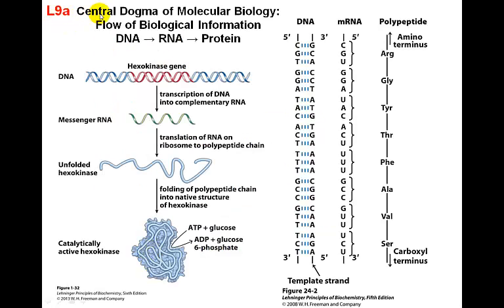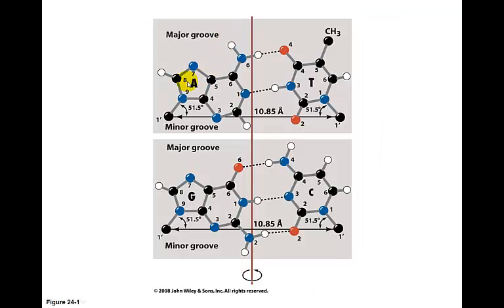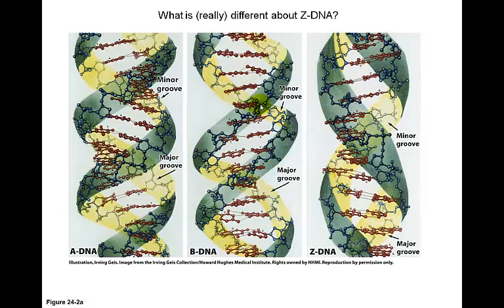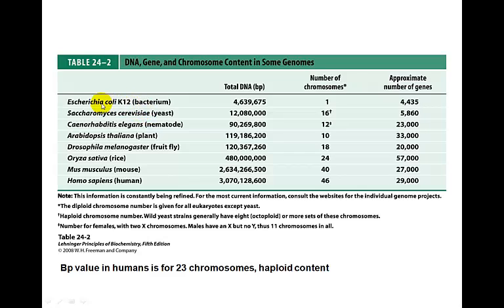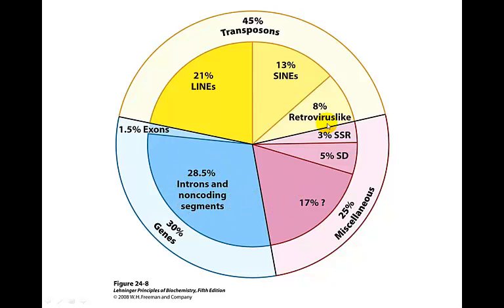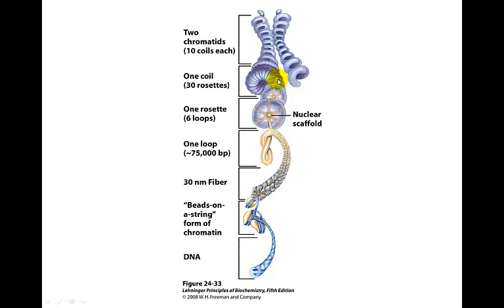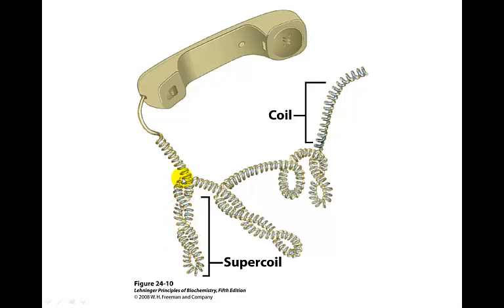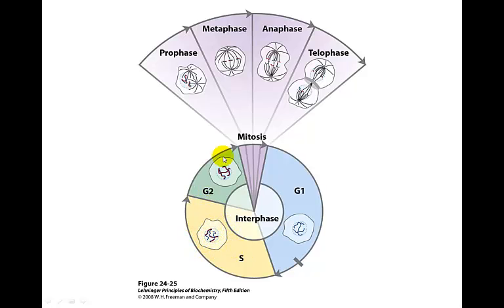L9a DNA Structure